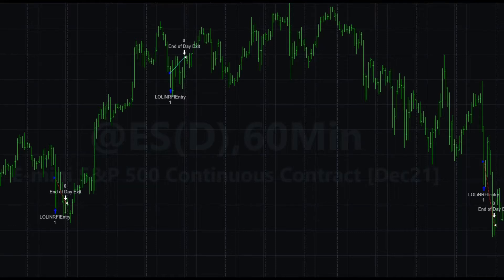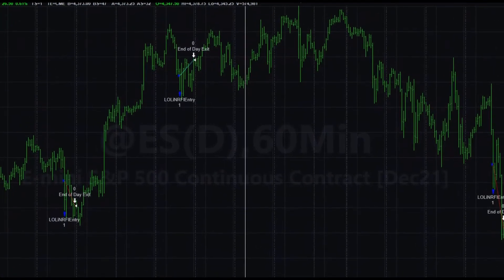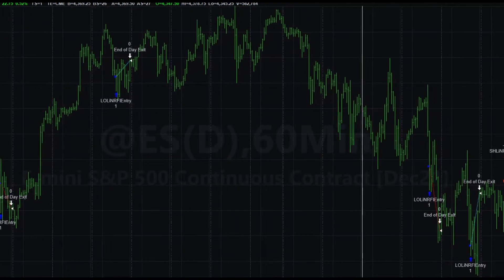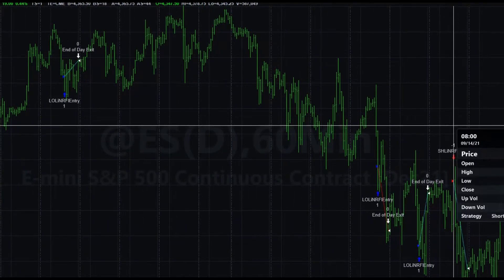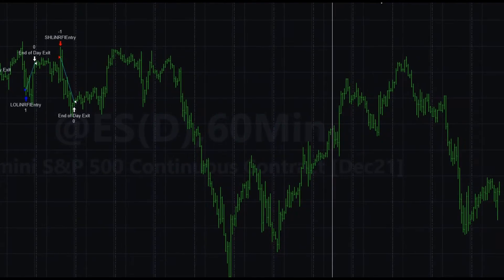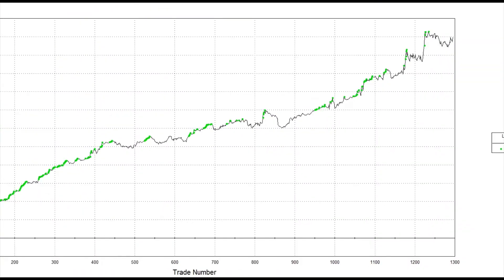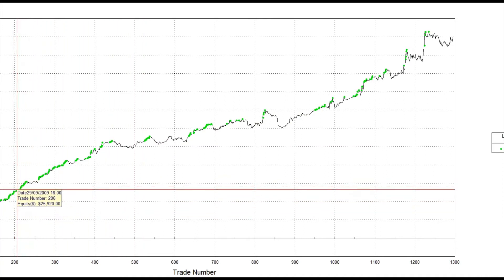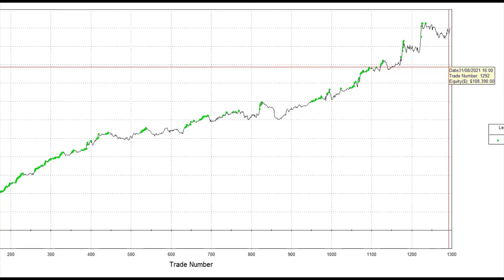Trading Diary 29th September 2021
I love trading. I loved it when I was not profitable. Now I am a consistently profitable trader. Freedom.
I use an automated, robust, thoroughly tested strategy on the E-Mini. It runs on hourly charts and was designed by Bob Pardo, a world class trader.
Watch the trades that the strategy has taken this month.